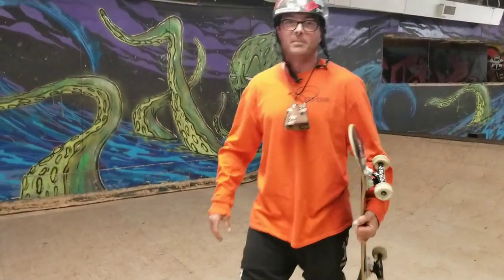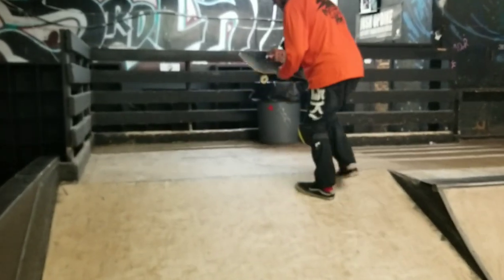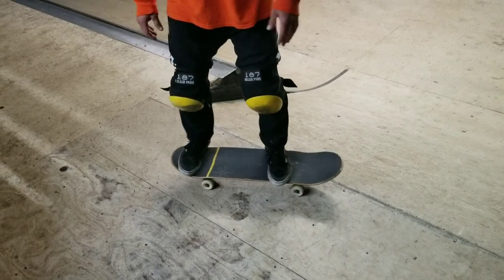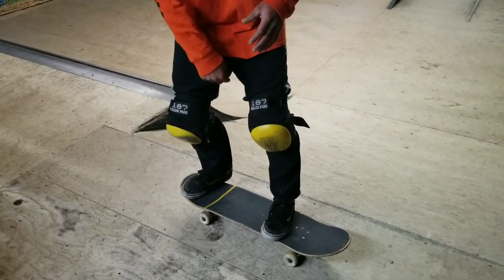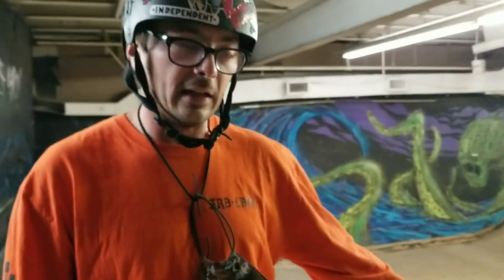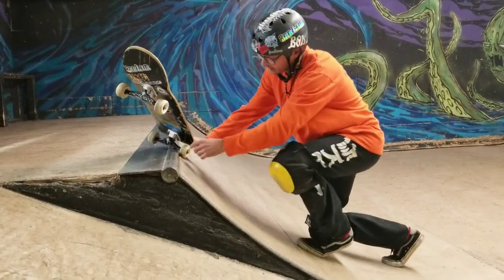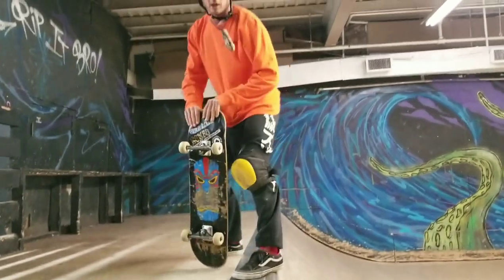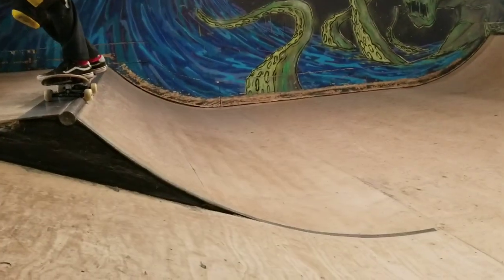How To Frontside Axle Stall -The Art Of Ram - Beginner Mini Ramp - Skateboard Trick Tips